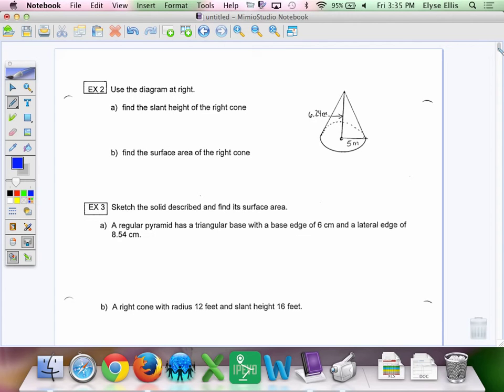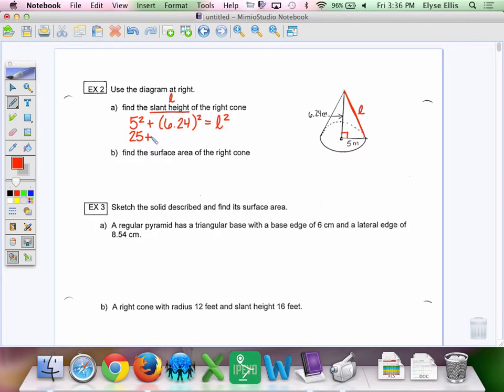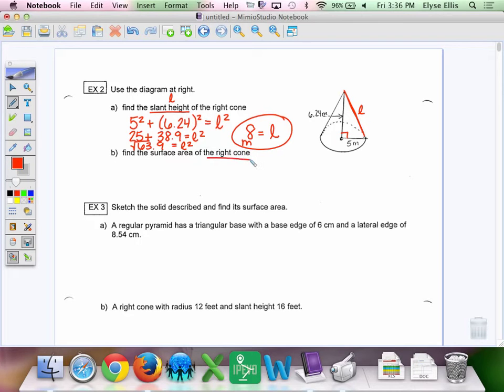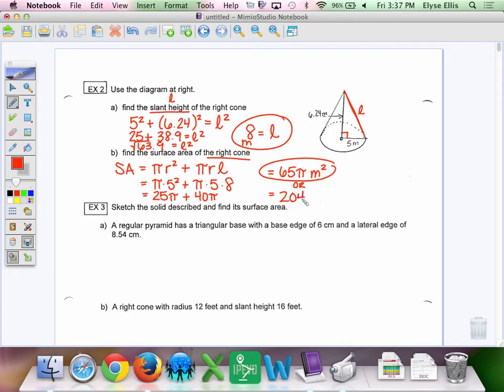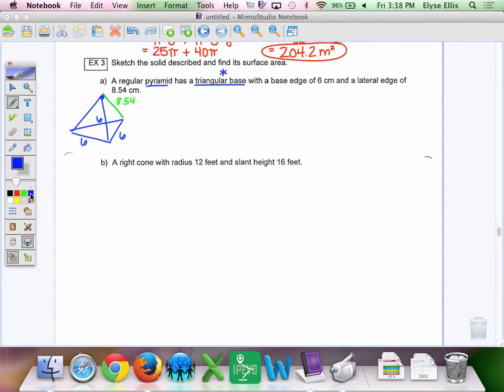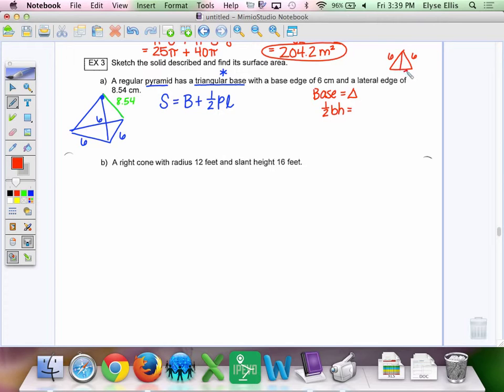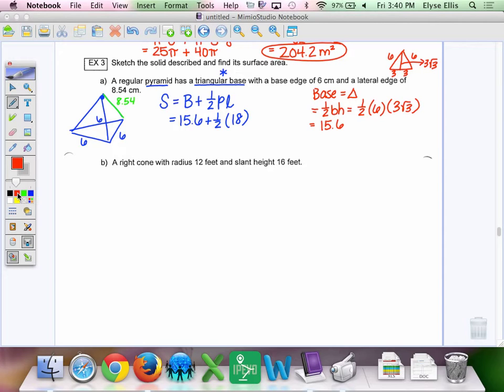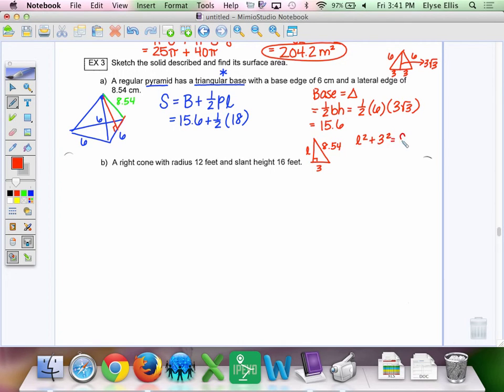Geo 12.3 Notes Continued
Geometry 12.3 Notes Continued